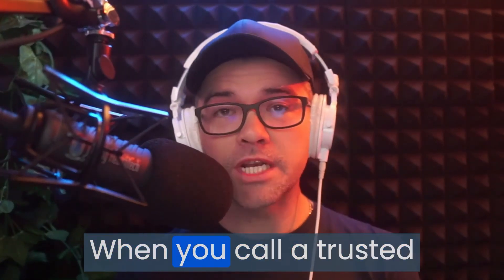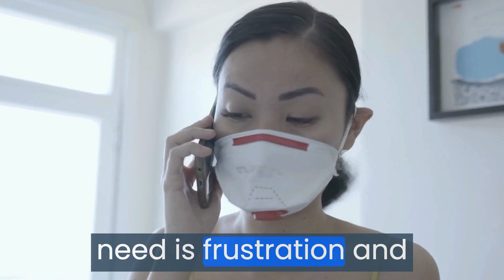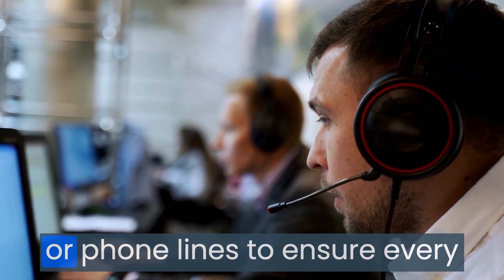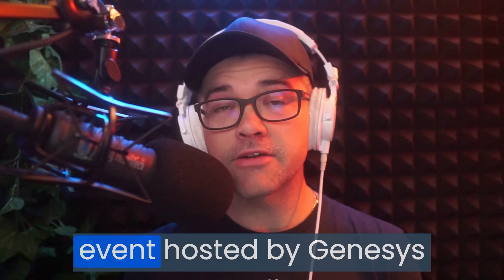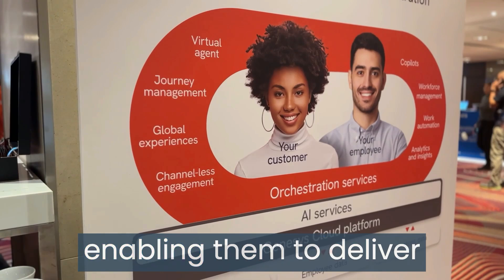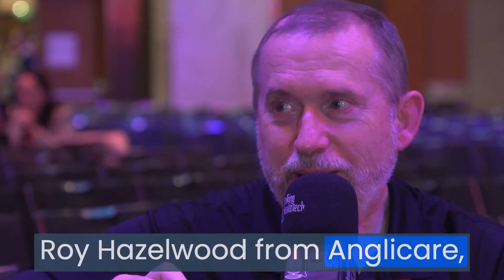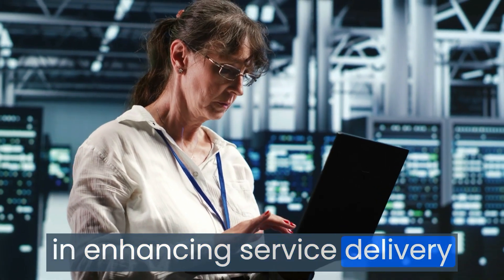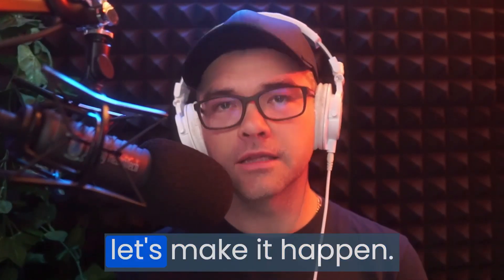479 - Personalised Customer Service at Scale. Roy Hazelwood, Anglicare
In this episode of Talking HealthTech, host Peter Birch speaks with Roy Hazelwood, the Manager of the Customer Contact Centre at Anglicare.

They discuss the challenges and strategies in centralising customer contacts, the role of Genesys technology in enhancing service delivery, and training methods to equip staff for handling stress and complex customer needs.

This episode was recorded during the Xperience event hosted by Genesys in Sydney.

*Key Takeaways:*
📞 Centralising customer contacts at Anglicare has helped streamline service delivery and enhance customer experiences.

💻 Genesys technology plays a crucial role in ensuring that customer interactions are managed efficiently, even with staff working from home.

📲 Anglicare handles various communication channels, including voice chat, SMS, and email, and further integrates these with its IT service desk to improve internal operations.

🎓 Effective training, such as ride-along training and accidental counsellor training, is essential for staff to manage diverse and often stressful customer situations.

🔒 Maintaining privacy and having protocols to handle sensitive situations like potential financial exploitation or mental health crises is critical.

Check out the episode and full show notes on the Talking HealthTech website.

Loving the show? Leave us a review, and share it with someone who might get some value from it.

Keen to take your healthtech to the next level? Become a THT+ Member for access to our online community forum, meetups, special offers, and more exclusive content.